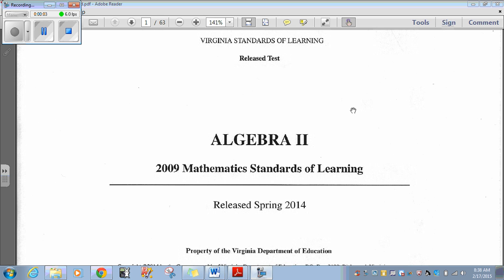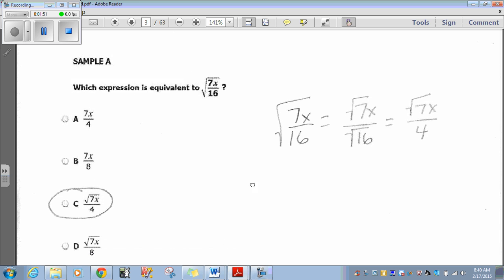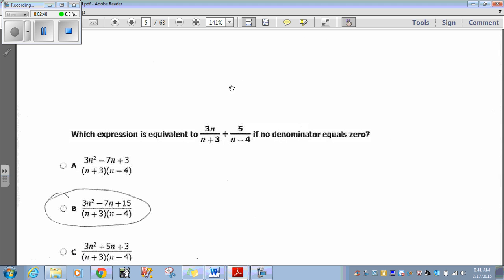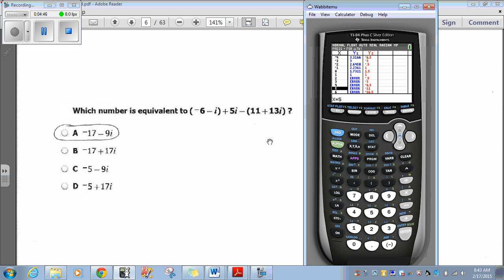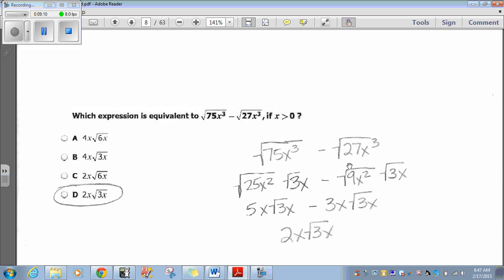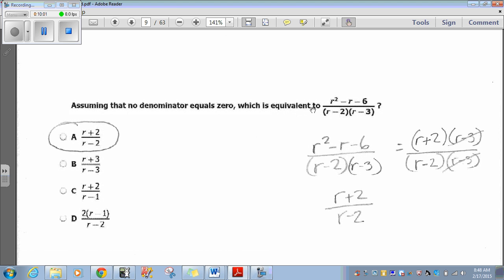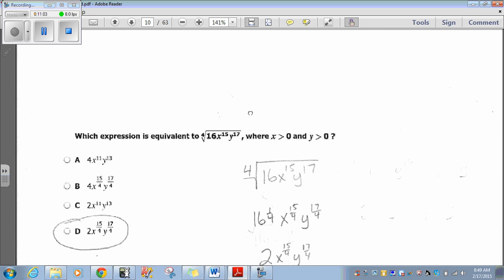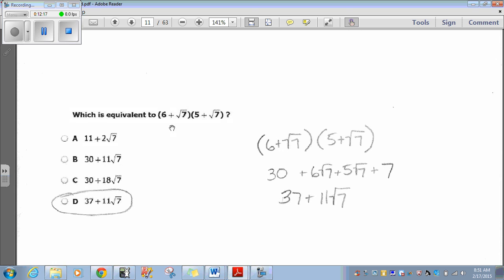2014 Alg 2 SOL Questions 1 -10 Answered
This video explains how to answer the questions on the 2014 Virginia SOL for Algebra 2 questions 1-10.